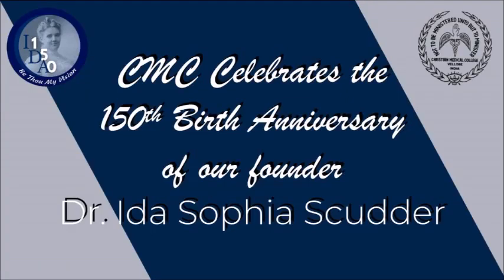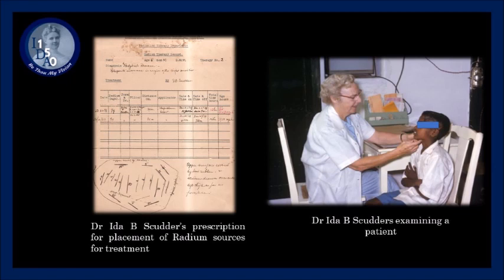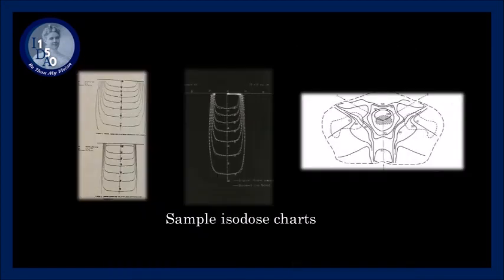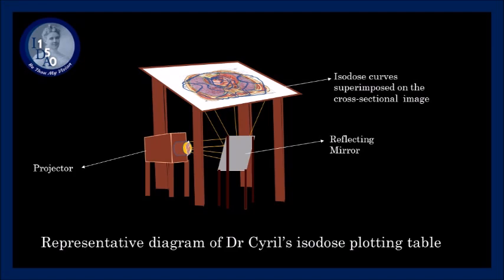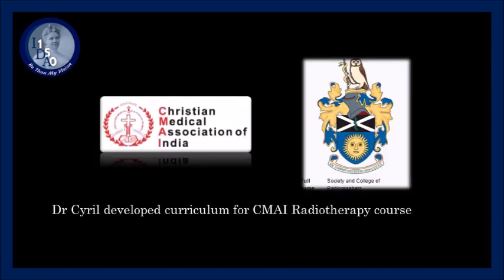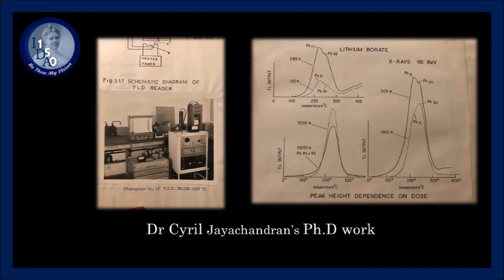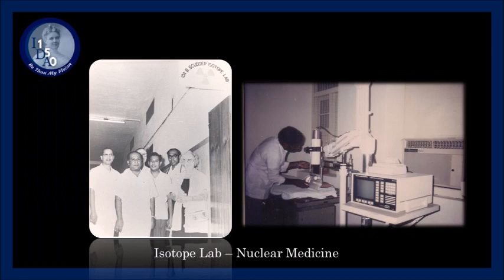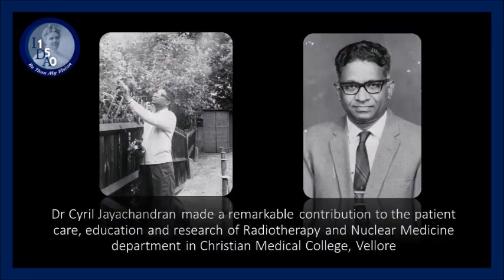Biography of Dr Cyril Albert Jayachandran,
The life of Dr C A Jayachandran a  pioneering Medical Physicist in India, narrated by his son Dr Vijay Jayachandran.